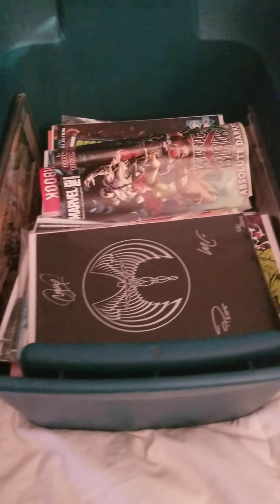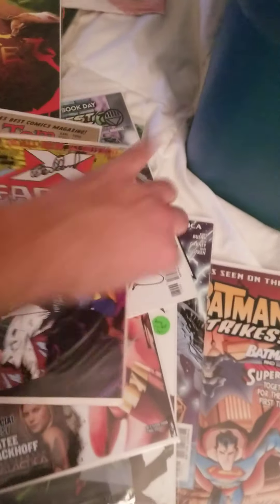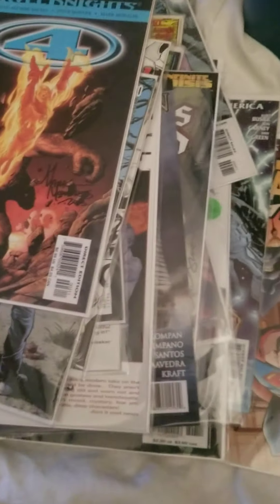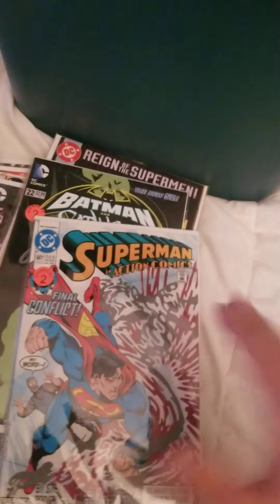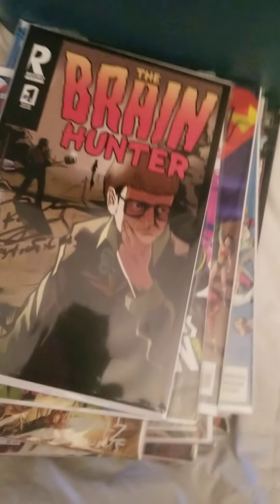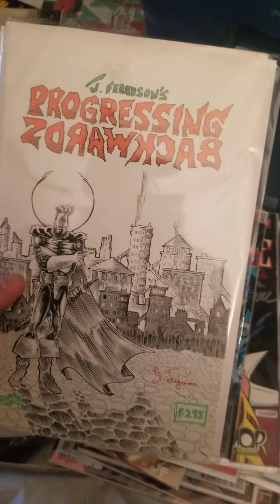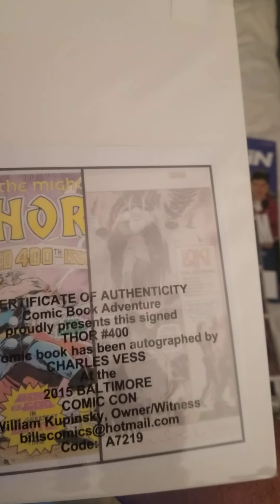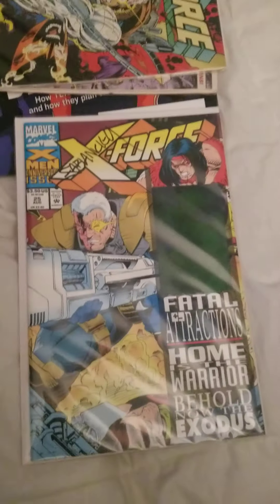comic book autographs part 3